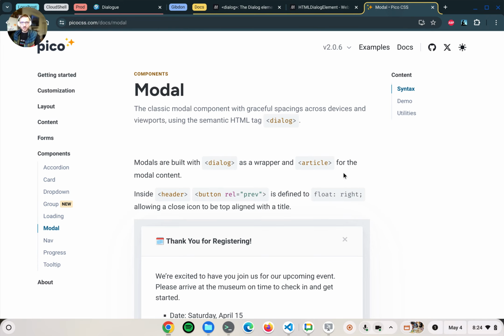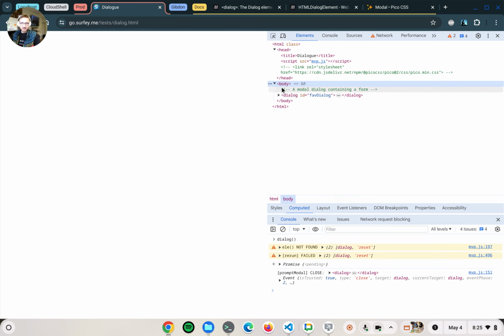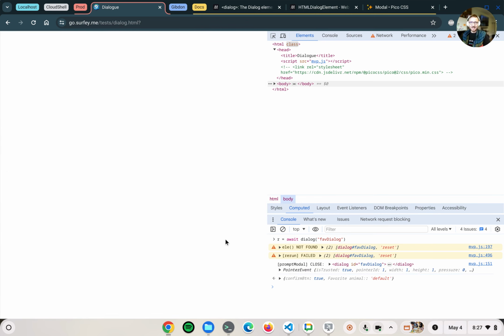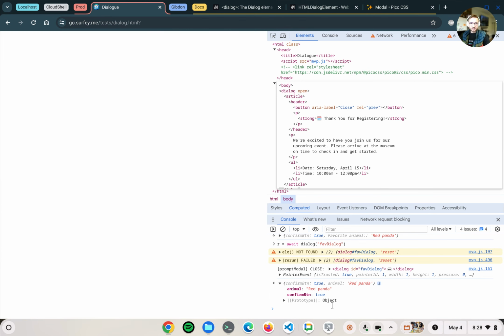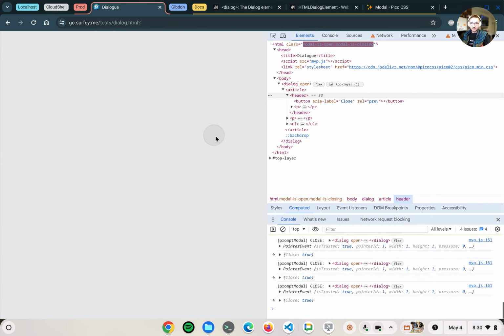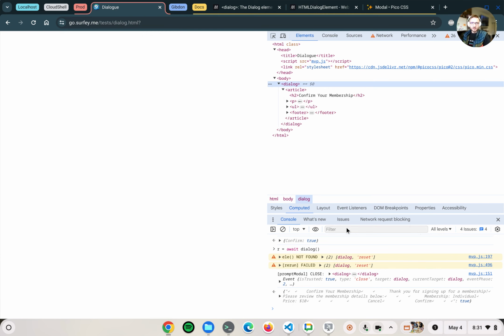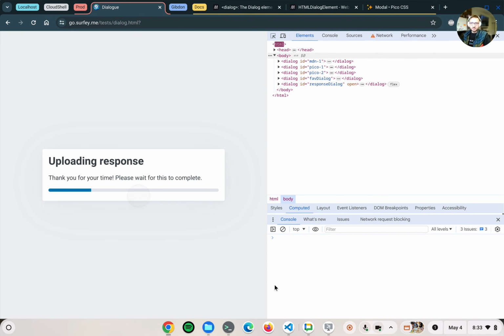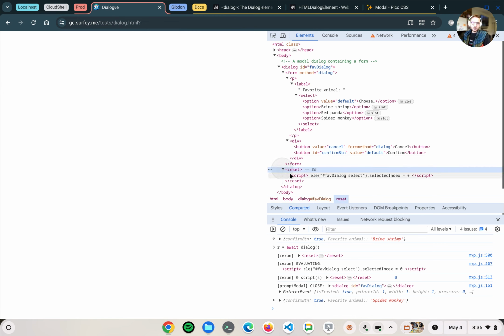await dialog() in vanilla JavaScript / HTML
Demonstration of a new dialog() function we're putting together in our MVP JS for handling modals in the HTML reference UI. This works with all standard dialog elements and those from libraries like Pico. I'll probably be showing a bit more in subsequent videos for things like temporary interruption (uploads, etc.).

Currently you can get a copy of mvp.js (as is shown in the video) but this location may change.